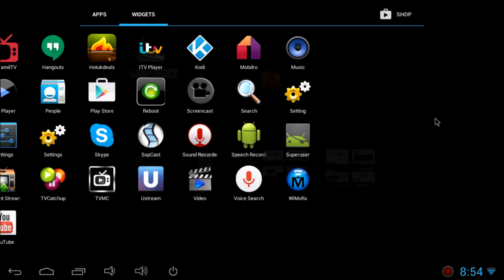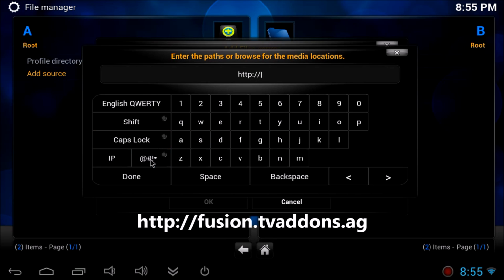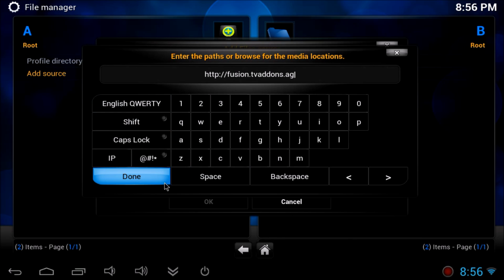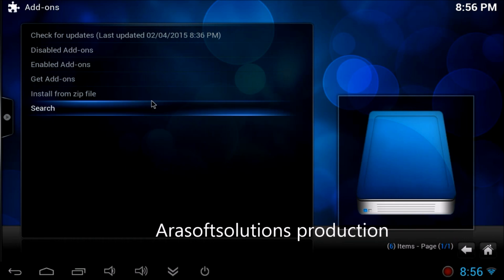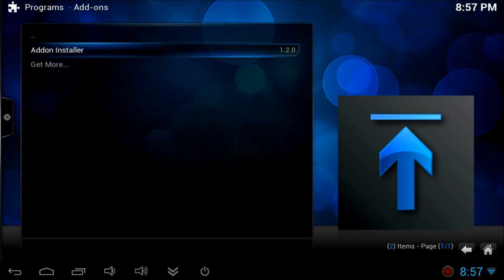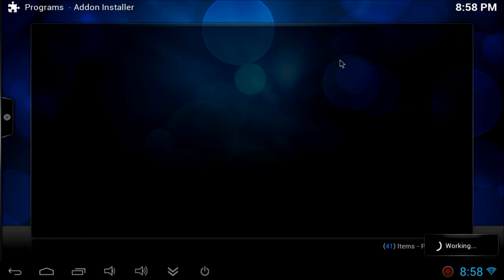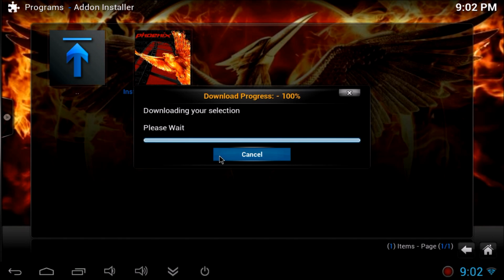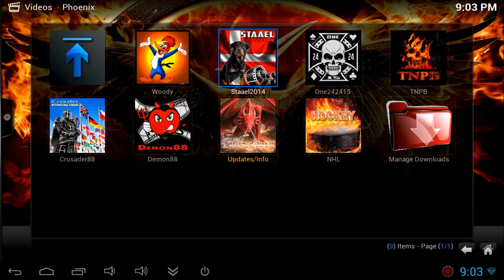How to install Phoenix addon on Kodi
This video shows how to install Phoenix on Kodi, You need Fusion installer.
This addon is great for movies and Sports. Very good addon after Mashup.